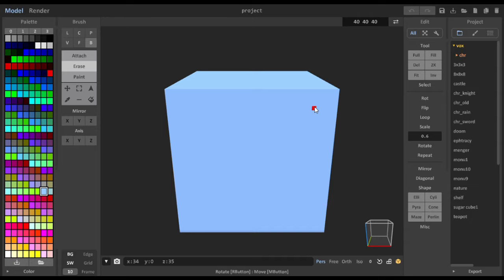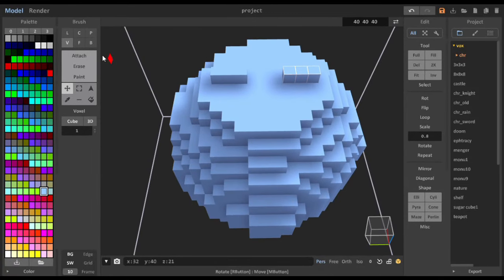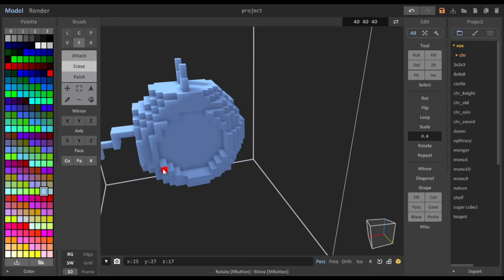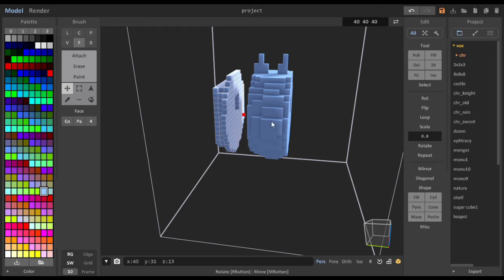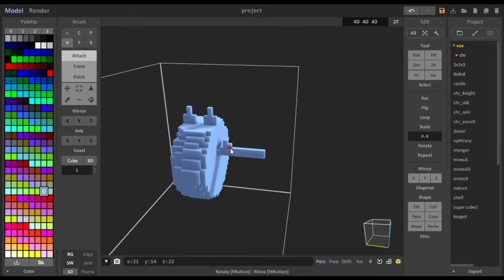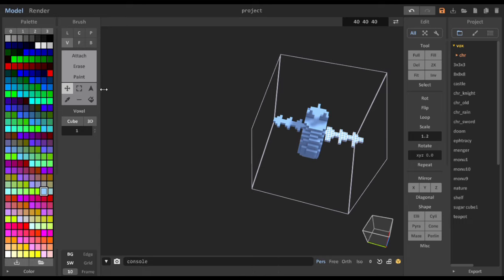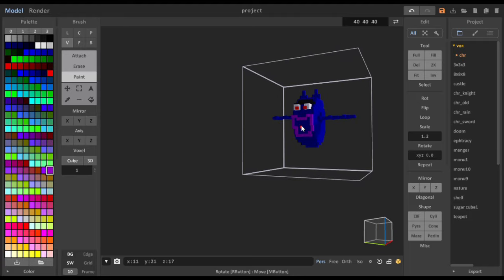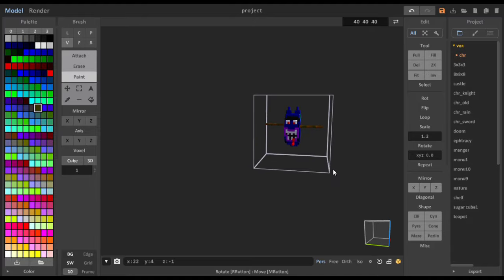MagicaVoxel - making a flying enemy model part1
I'm a MagicaVoxel beginner, and I'm making a flying enemy for an RPG game project.